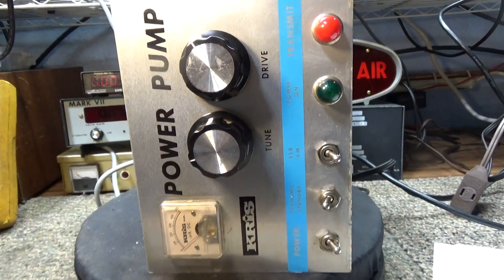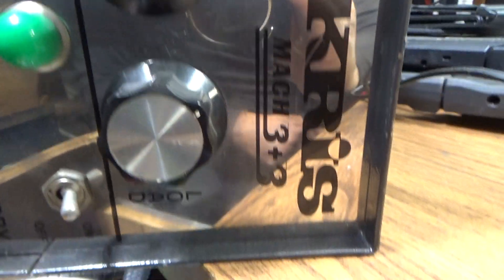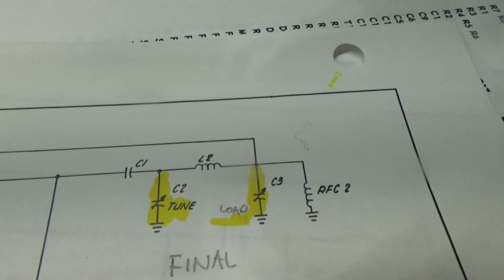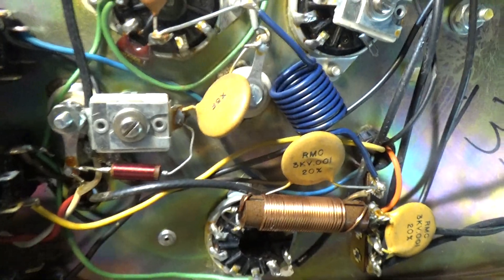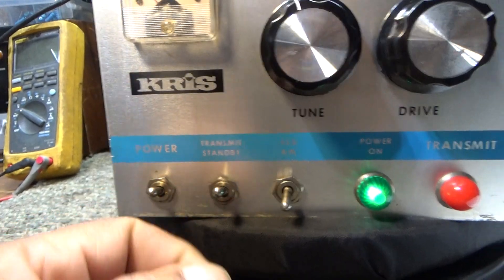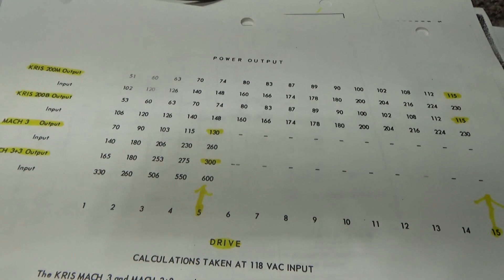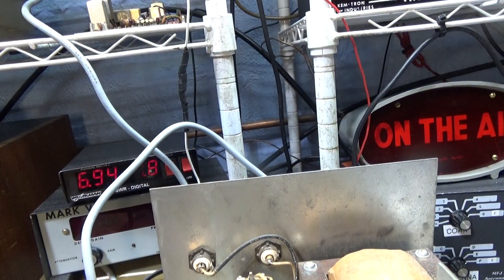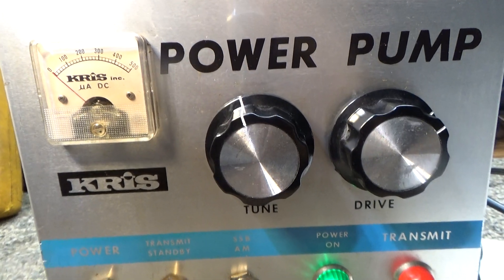Kris Power Pump 1 6JU6 driving 2 6LQ6 learn something new everyday.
Almost the exact same amp as the Kris Mach 3B I just did, except the front face on this only has a 'Tune' cap and a 'Drive' cap. That's interesting. After some investigation, found that the 'Tune' cap is indeed the output Tune cap and the 'Drive' cap is the driver 'Tune cap. OK, but where is the output 'Load' cap? Well, with a little more investigation and a look at the schematic, found this this amp actually has 2 Load caps. 1 for the Driver and 1 for the output! It is unusual to have a Load cap for the driver as most amps use a simpler circuit for the driver. Most use a more basic 'L' circuit consisting of a Tune cap and the coil only. Not Kris. They use a full Pi circuit with the Tune cap, coil, and Load cap for the driver and the final. It is normal and almost all amps use a Pi for the final, but not the driver. Problem I have with this amp is that the final Load cap is underneath the chassis. Can't get to it. I have said in previous vids that the Load cap more or less tunes the antenna. So if you are operating a station and change the load (the antenna or another amp after this one etc) then to do it right, the Load cap should be retuned again. Not very practical with it being underneath. I don't have a problem with the driver Load cap being underneath. Basically once adjusted or tuned, it really doesn't need to be messed with unless the tubes are changed. On the very similar Mach 3B amp, the output Load variable cap is on the front as it should be. I don't know what Kris was thinking by putting the output Load cap underneath. Maybe going cheap with cost? I not to long ago had asked why the Blue 'Palomar' but not the real Palomar Skipper 300 with 4 6146 tubes in it had a 3 position switch marked 'Loading' on it. I got an answer from the guy that designed it saying the 'Loading' switch used 3 fixed capacitors to vary or tune the load instead of a normal variable capacitor. I asked why would you do that? He said those little white variable caps are $20 a piece while the switch and the 3 fixed caps cost $1. It's always about the money, right?